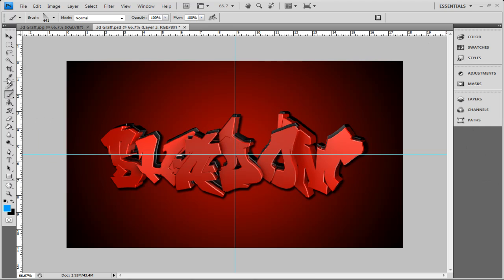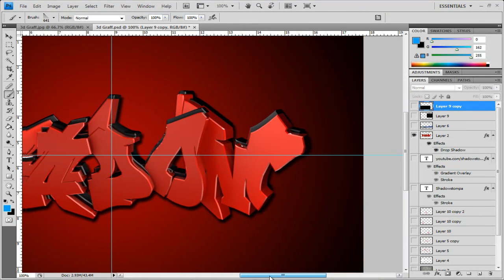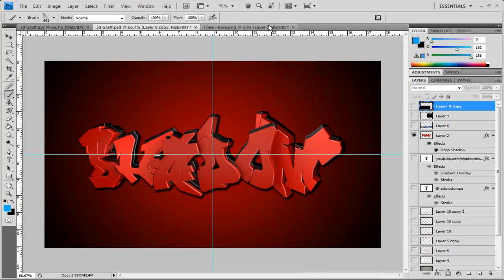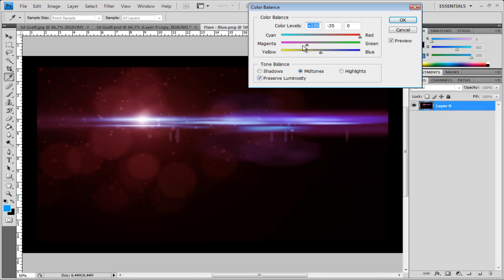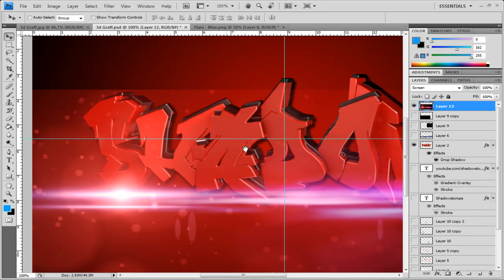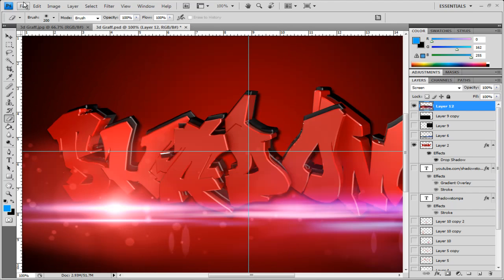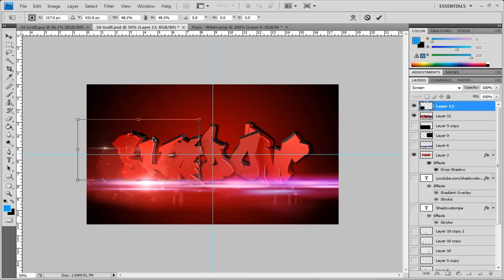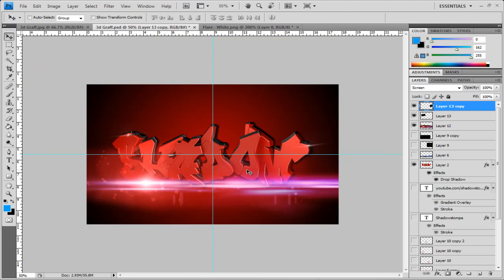Interactive Photoshop Optical Flares Tutorial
►►►Downloads In Description◄◄◄
Work Along Side me with this tut pack! It has everything i used
In this Tutorial i ill show you how you can make a wallpaper with an exsplosion effect if you think this Tutorial helped you pleas like the video it will really help the channel grow Thank you

My last Video:
Photoshop Lineart Painting Tutorial

Thanks for watchin N3XTLvLSTUDIOS your #1 Stop for Graphics Gameplay and 3d Animation